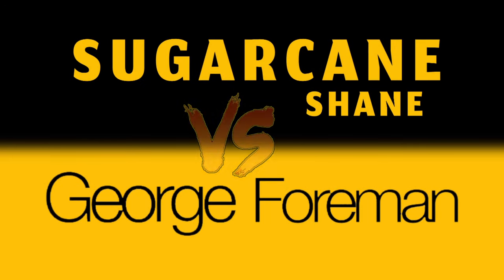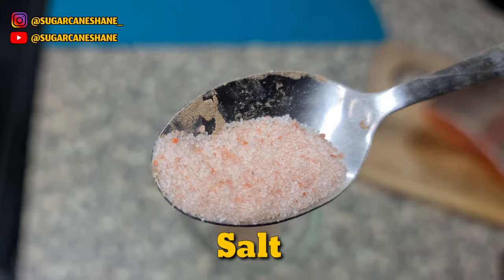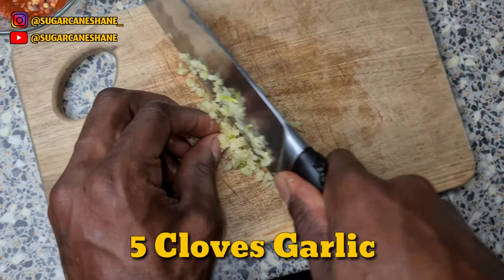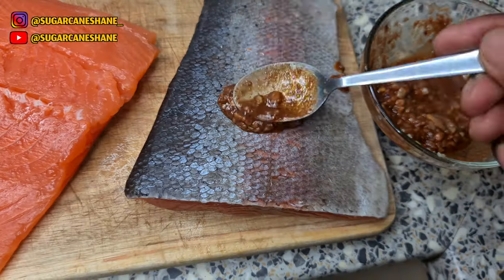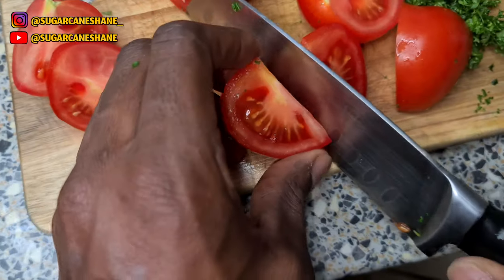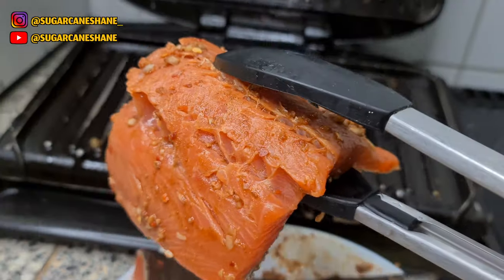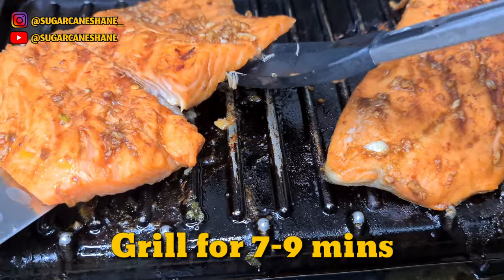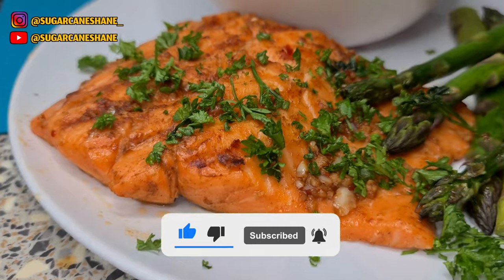GRILLED RAINBOW TROUT (HOW TO MAKE IN 1 MIN) GEORGE FOREMAN GRILL-EASY RECIPE-Alternative to salmon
Very easy way to season and grill alot of different fish . Trout nice alternative to salmon if you want to try something different, It contains less fat than salmon,  it's more firm and richer in colour, good source of protein and omega 3  Quick 1 min vid